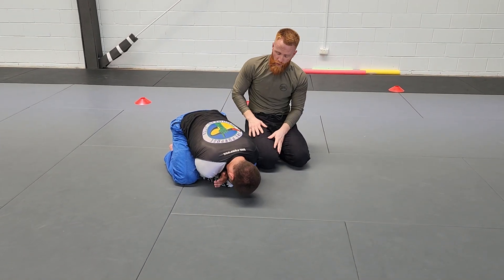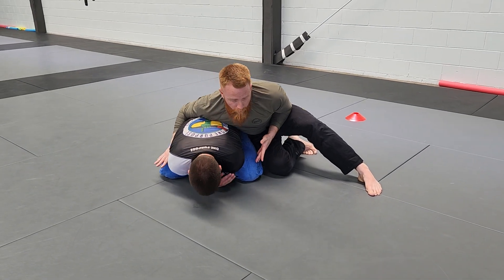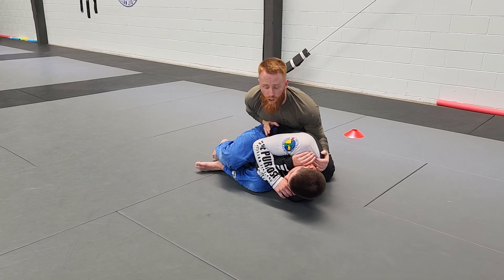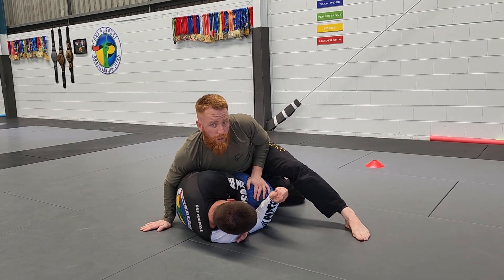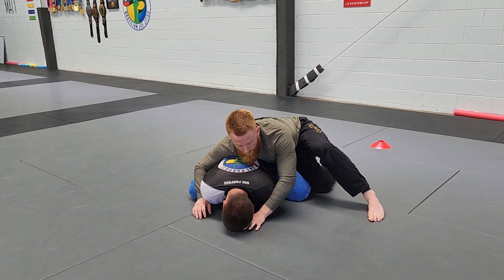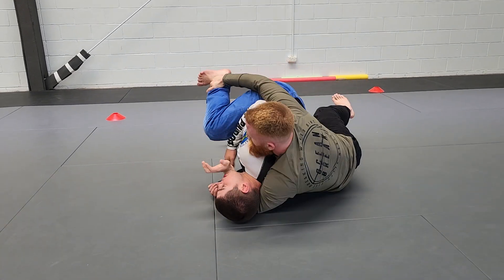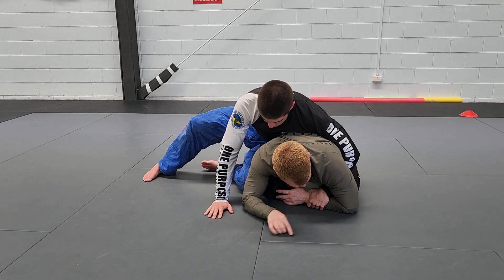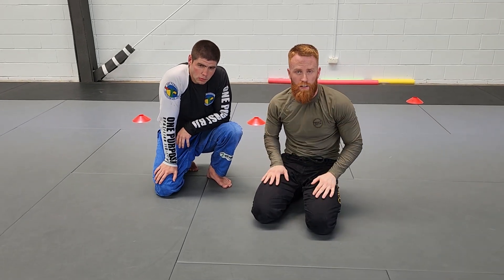BJJ White Belt Attacks Turtle WITHOUT Fail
Your sub and comments are our oxygen 🐨